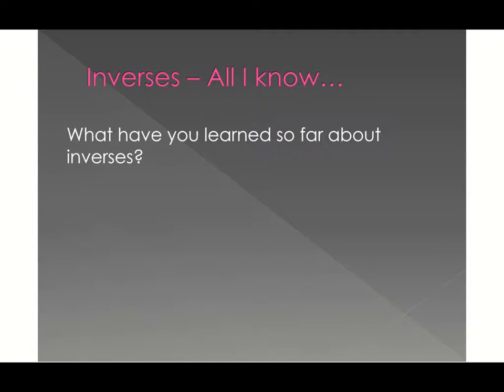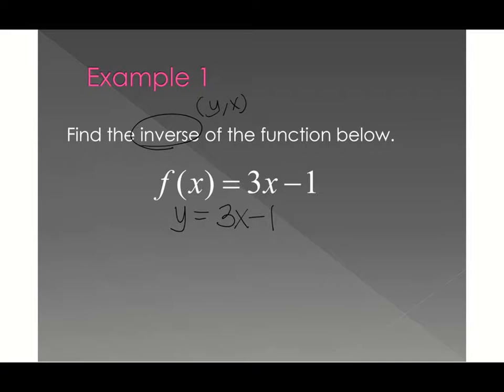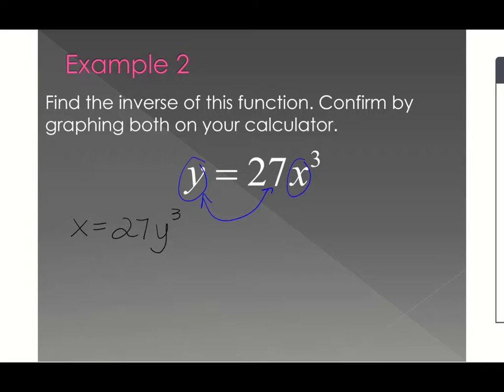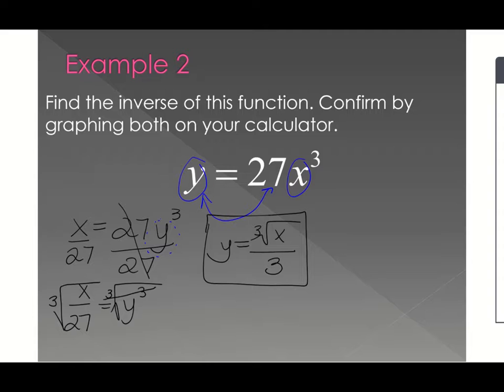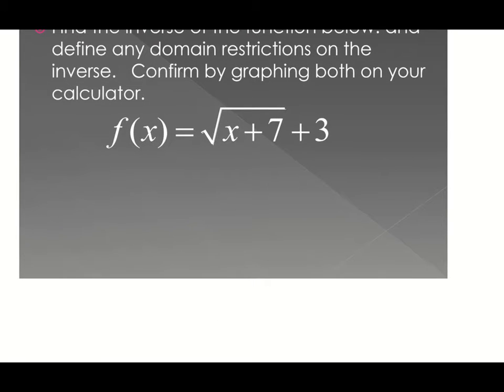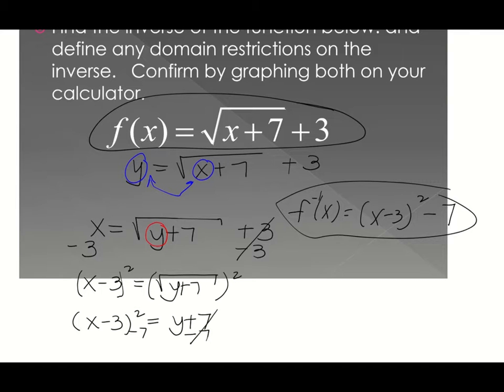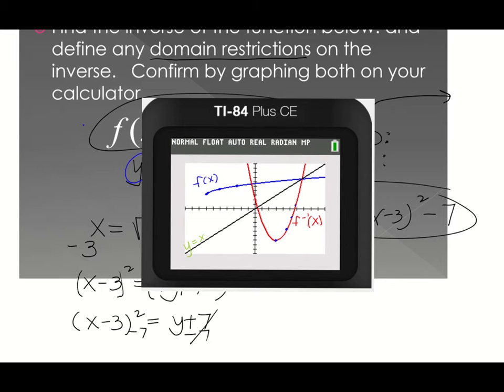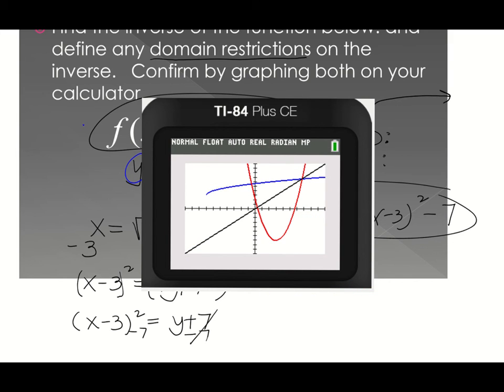5-2: Inverses Algebraically